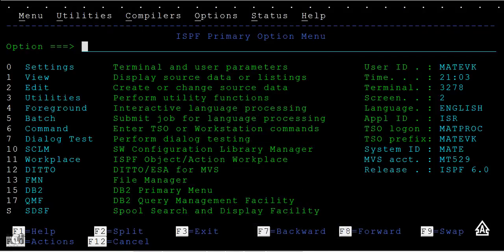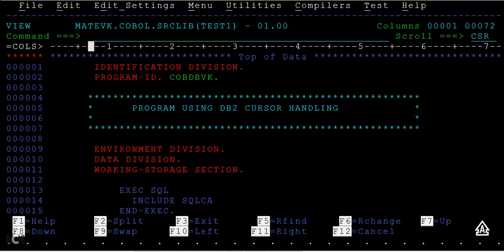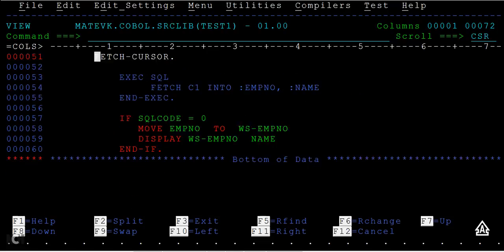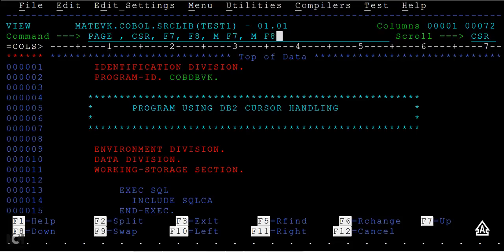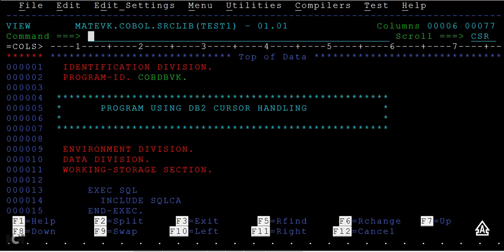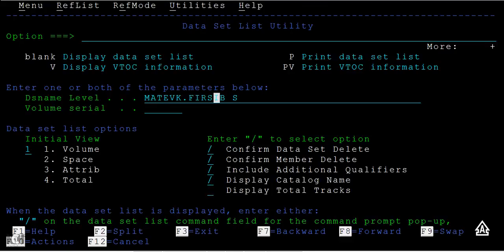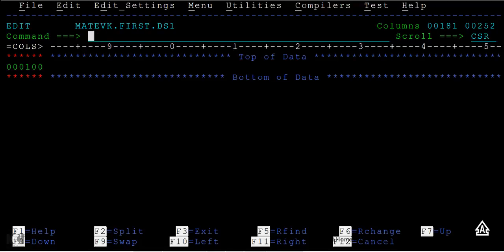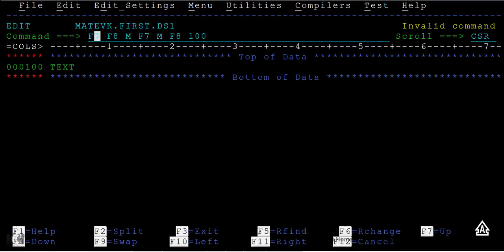Advance Options in TSO/ISPF - Mainframe TSO/ISPF Advance Tutorial - Part 1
Advance Options in TSO/ISPF - Mainframe TSO/ISPF Advance Tutorial -Part 1, here in this video you will learn about advance options in TSO/ISPF